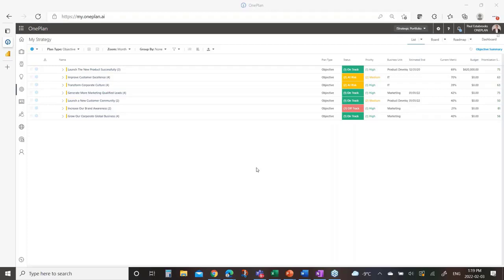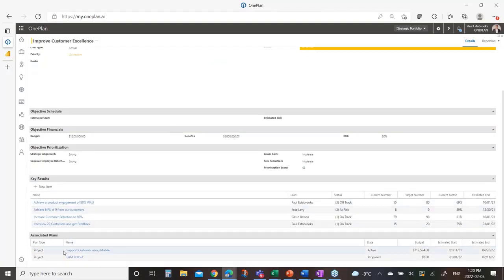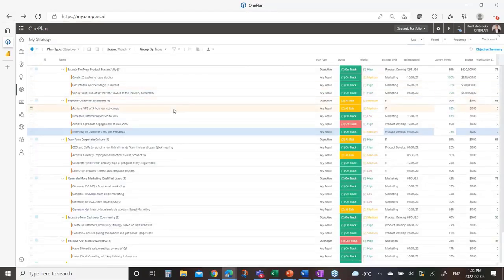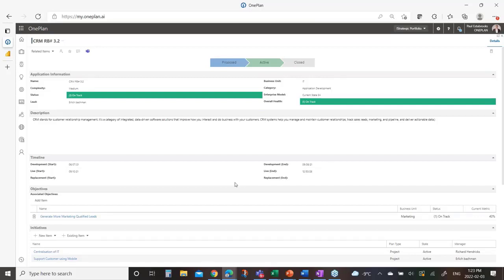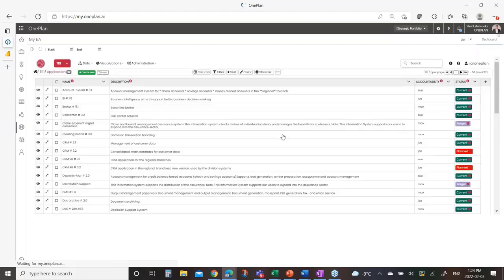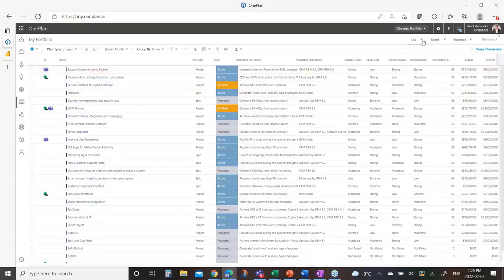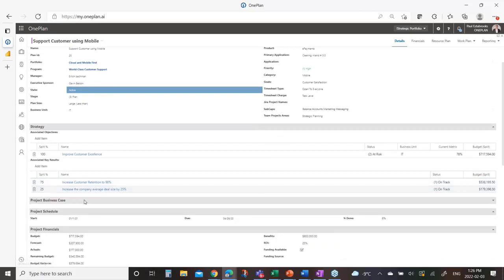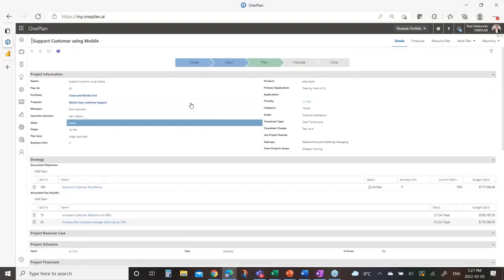OnePlan's Strategic Portfolio Management Demo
Watch a quick demo overview of OnePlan's Strategic Portfolio Management Solution.